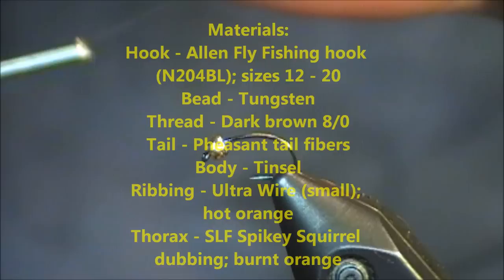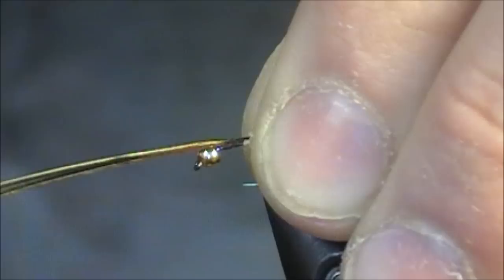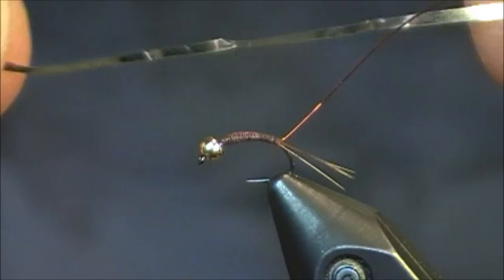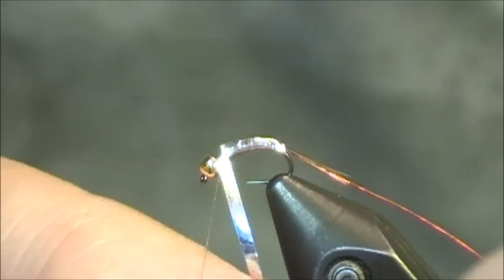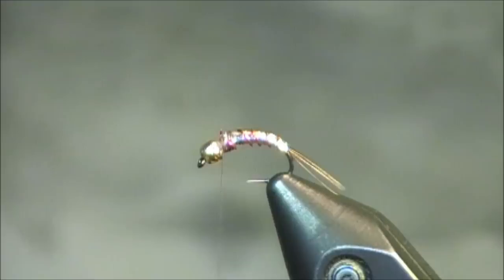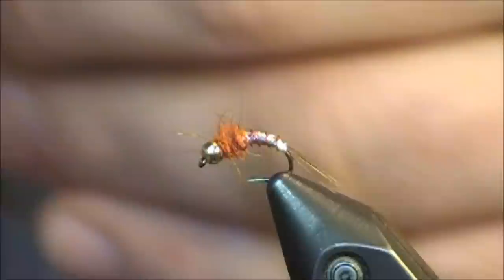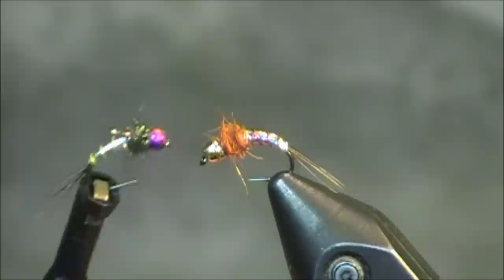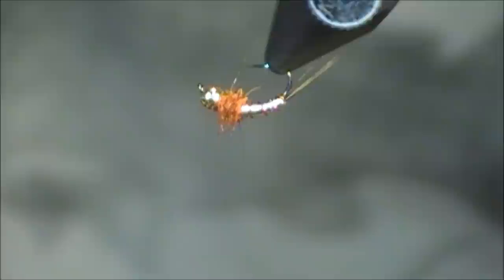Two Minute Tying: Lightning Bug Bead Head Nymph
Hanak Scud hooks
Tungsten beads
Slotted beads (for jig hooks)
Semperfli Brown thread
Pheasant Tail
Ultra Wire (small) Fire Orange
SLF Squirrel dubbing

The Lightning Bug Bead Head Nymph (orange for this fly) is an all-purpose nymph that is used as more of an attractor pattern when fly fishing.  The pattern can be varied by utilizing different materials for the tail, changing colors/sizes in the ribbing, and varying the color and material of dubbing at the thorax.  Feel free to experiment with this pattern because the possibilities are endless!

Featured in this fly tying tutorial are Allen Fly Fishing hooks, the N204BL which are barbless and offer a great hook for this pattern.